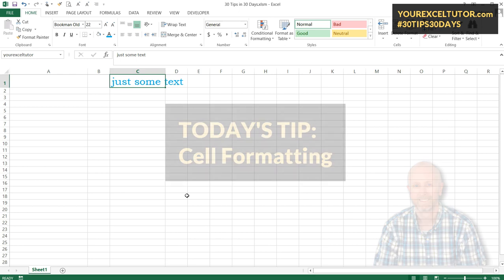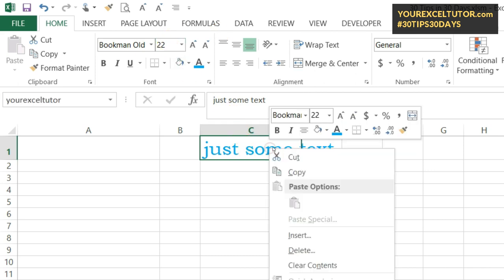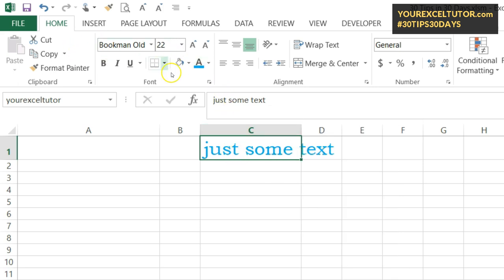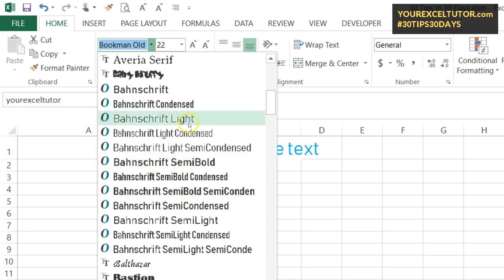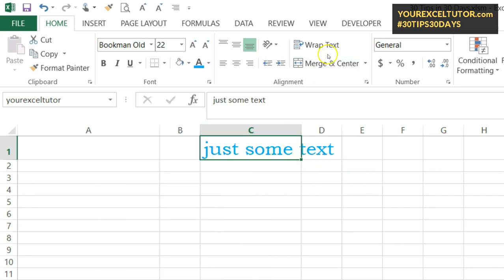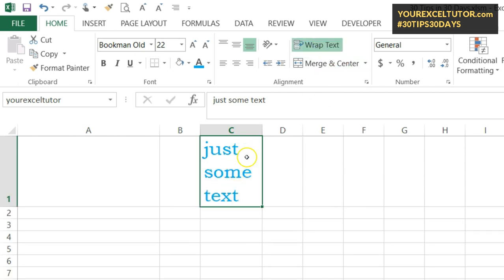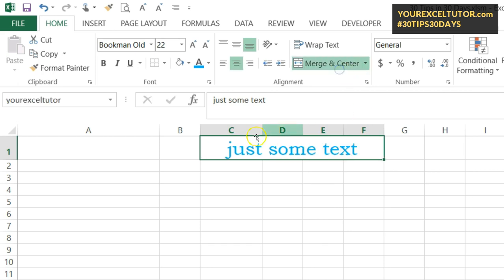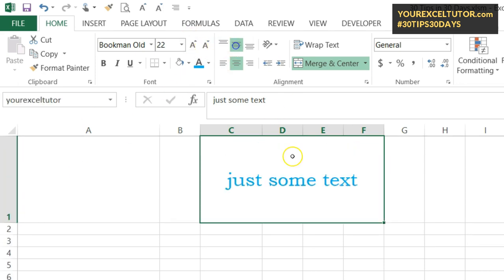30 Excel Tips in 30 Days - Day 3 - Cell Formatting